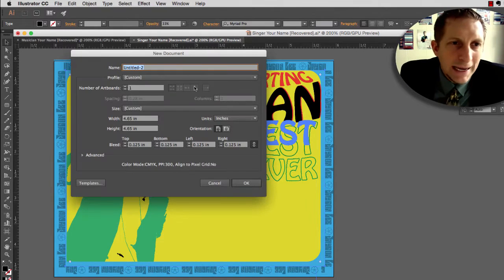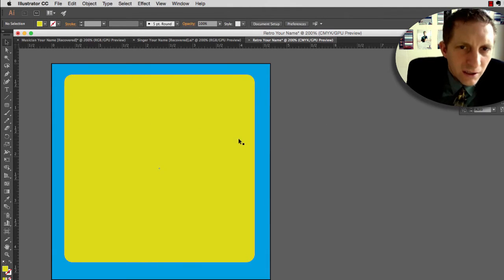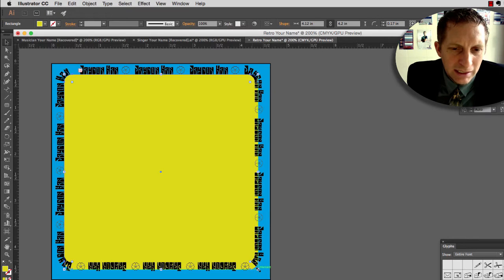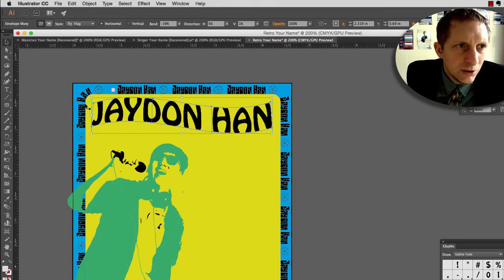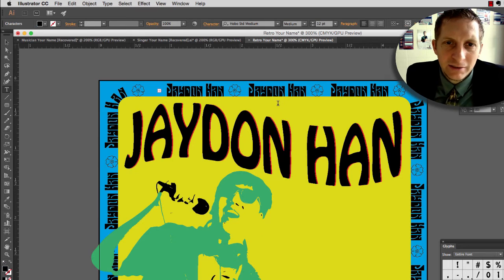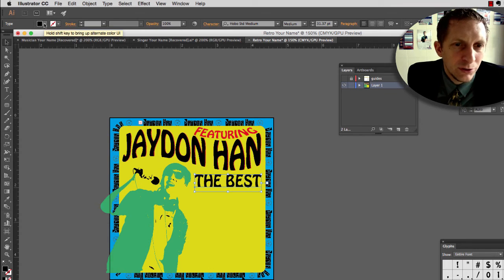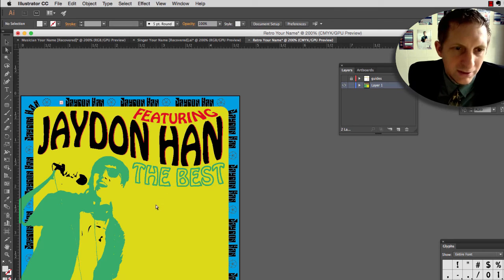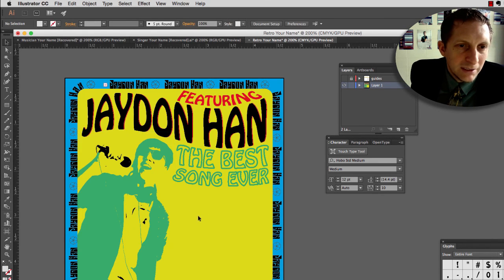1960's RetroTypography Poster Design - Adobe Illustrator Tutorial